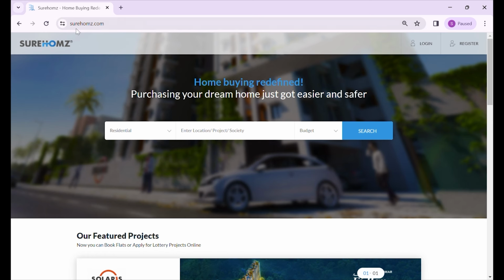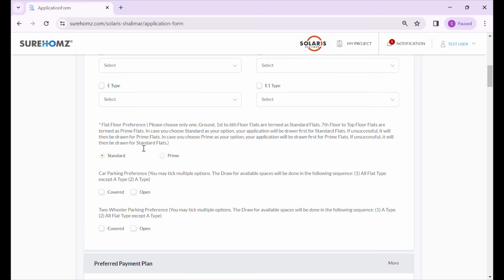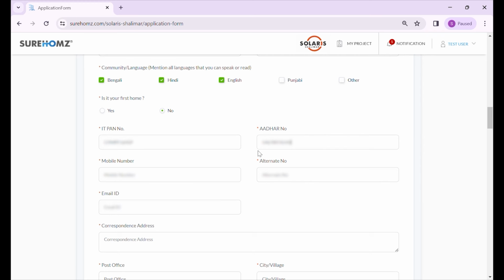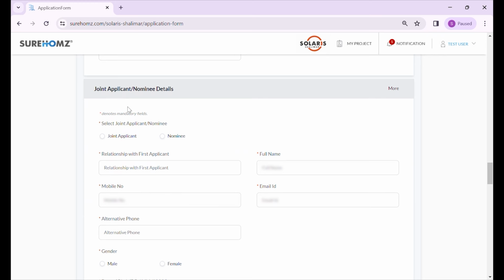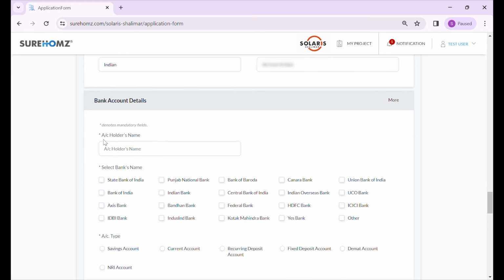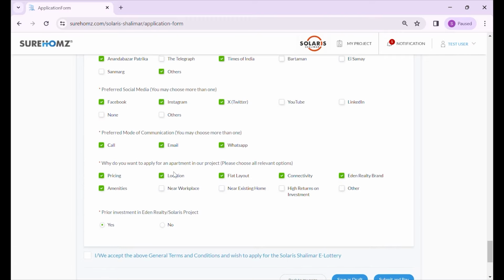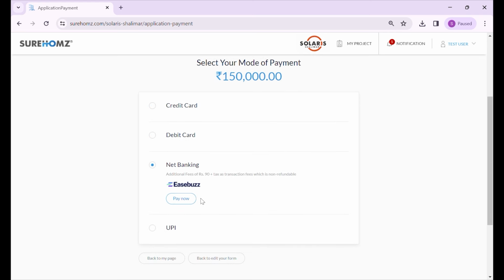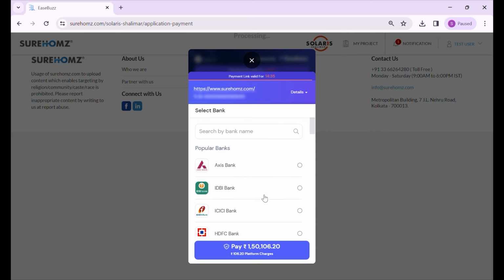How to Fill Online Application Form of Solaris Shalimar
Follow the steps shown in the video to fill and submit your application form of Solaris Shalimar E-Lottery by 12th February in surehomz.com